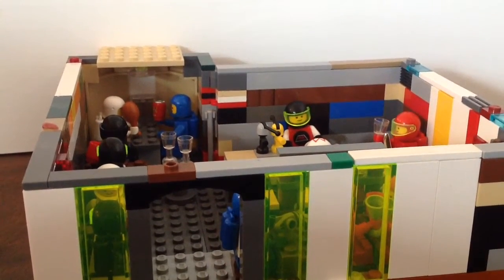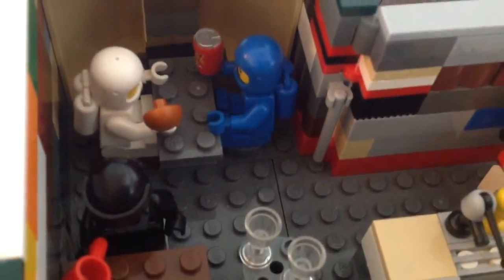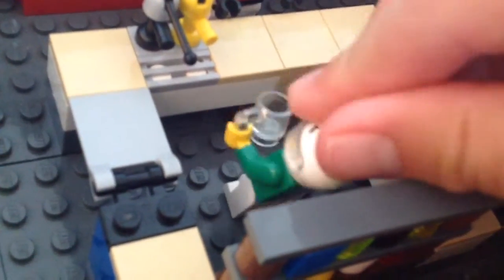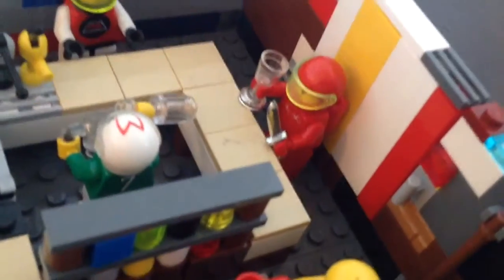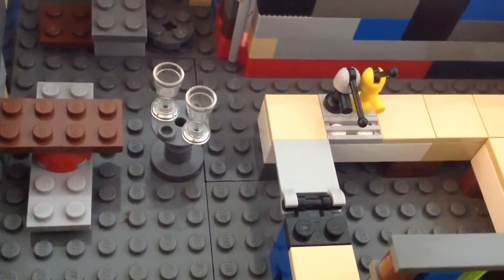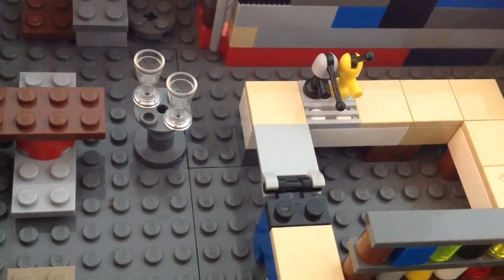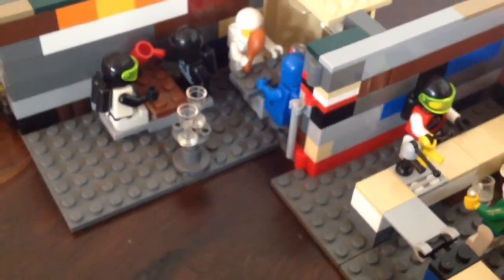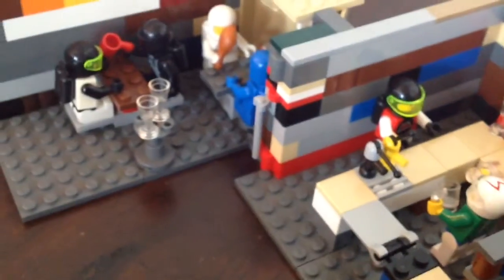Lego space bar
Classic Lego space all rare guys! So cool I hope you like check out my Chanel and thanks for taking time to watch this.